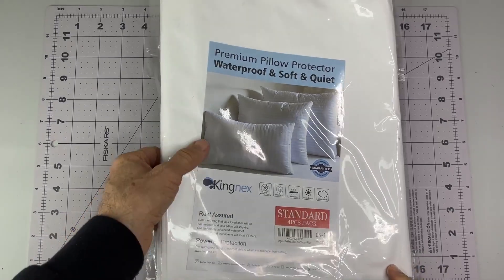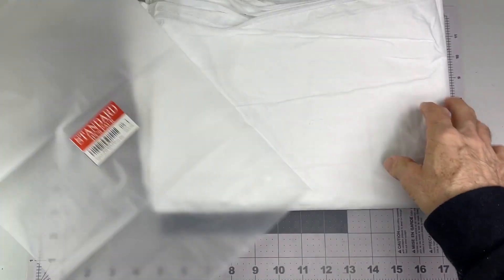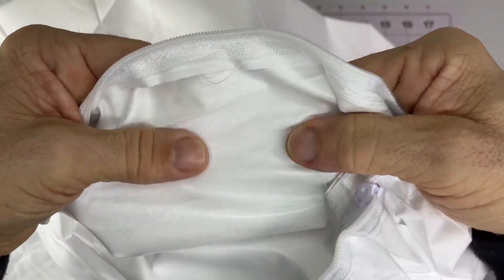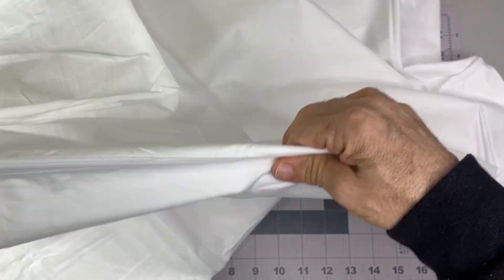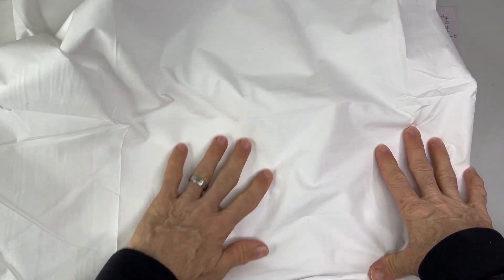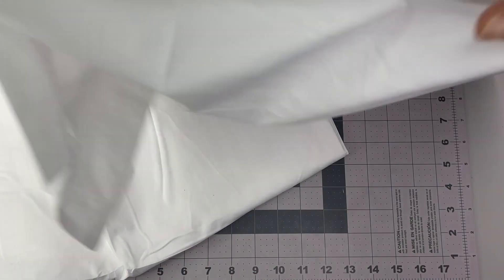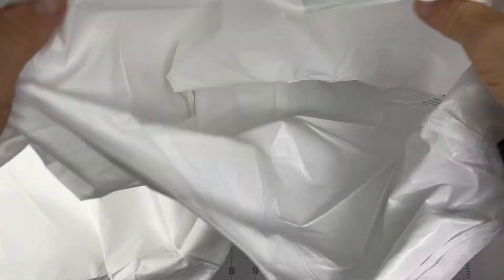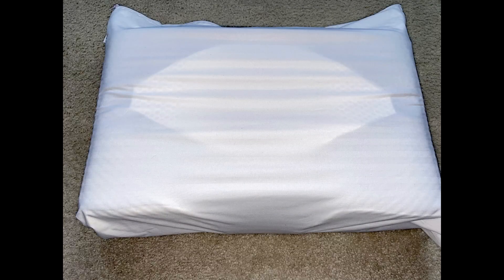Kingnex 4 Pack Waterproof Feather Proof Pillow Protectors Review, good pillow protector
Kingnex 4 Pack Waterproof Feather Proof Pillow Protectors Review, good pillow protector--easier to put on than most, since the zipper is on the top .